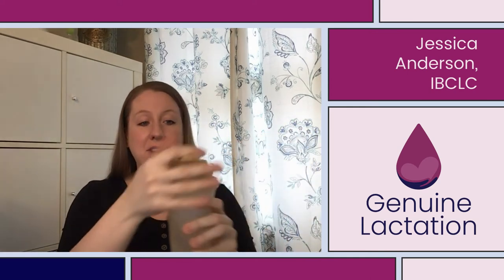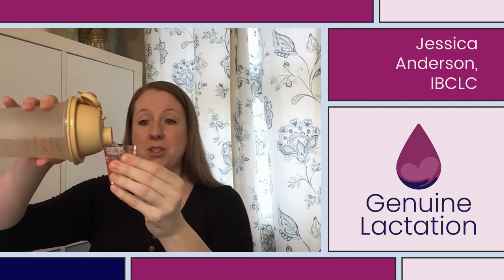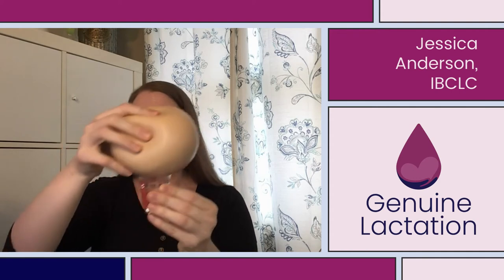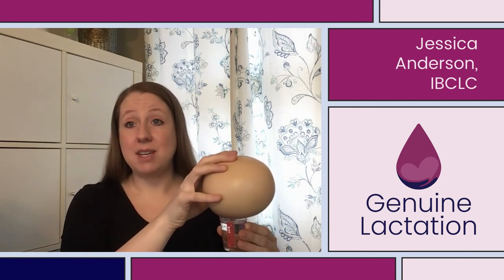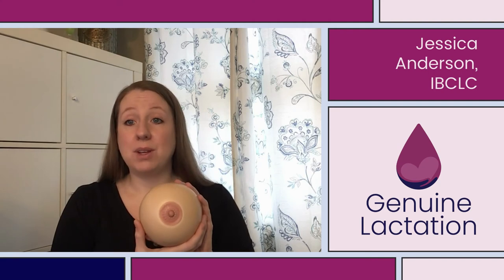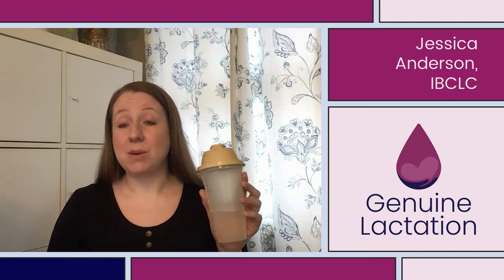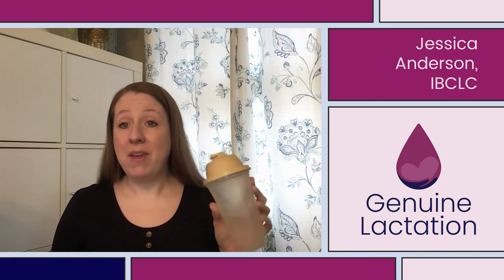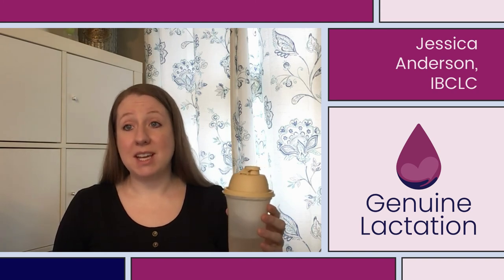Saline Soaks to Treat Sore or Damaged Nipples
Saline Soaks help heal sore or damaged nipples, and they can be an integral part of your care plan when working towards pain-free breastfeeding.